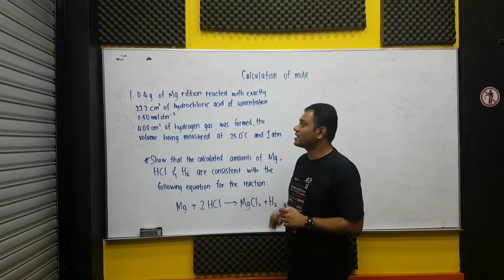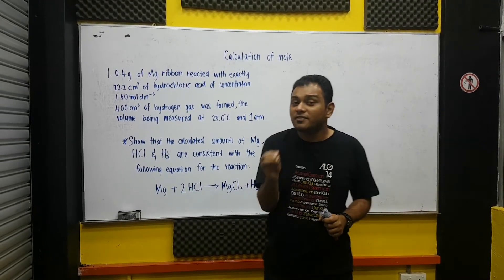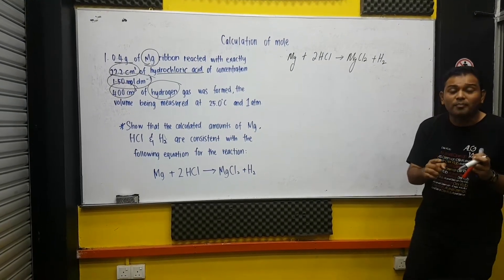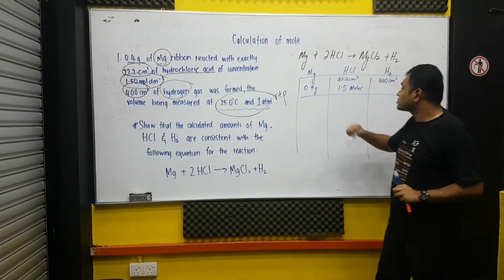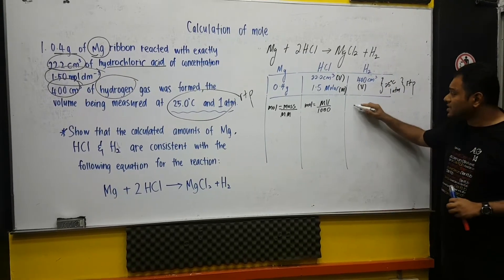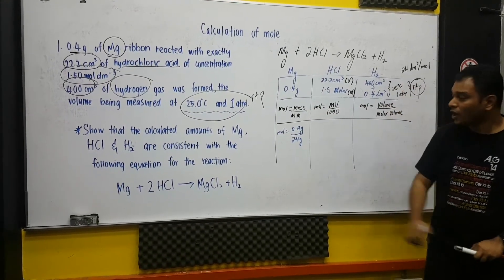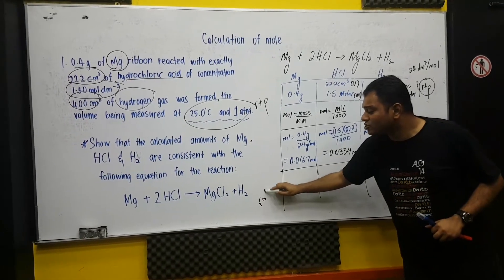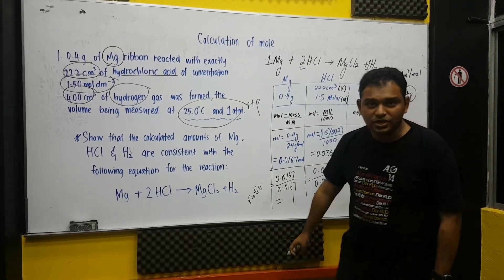Calculation of Mole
Mole calculation